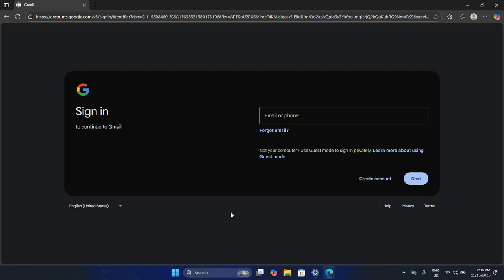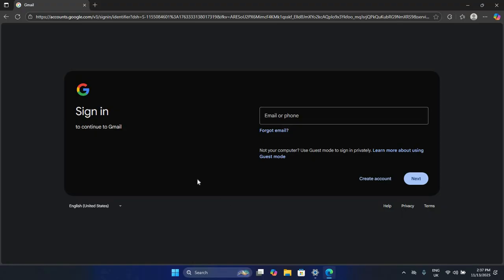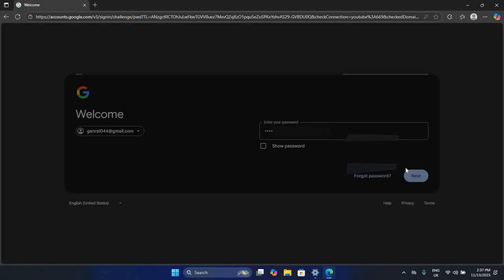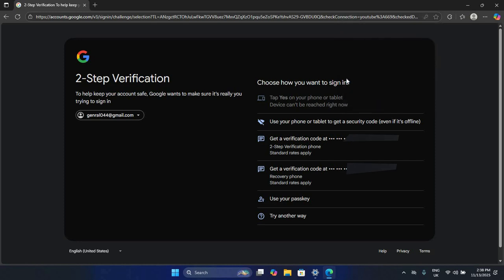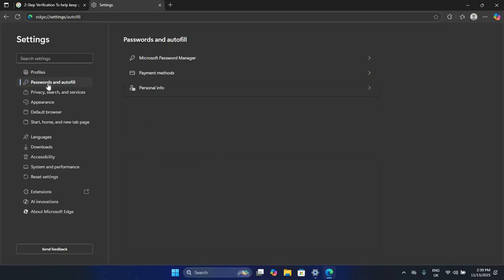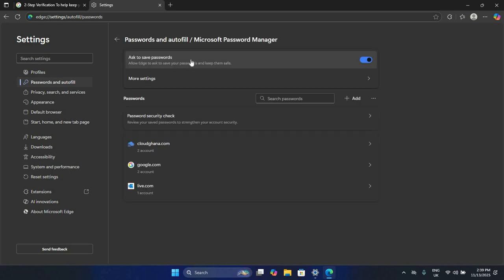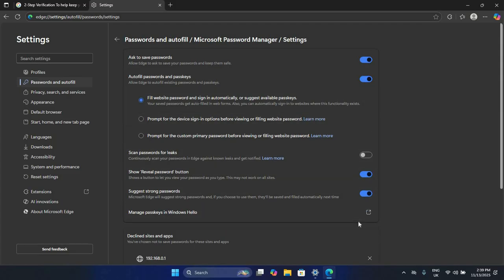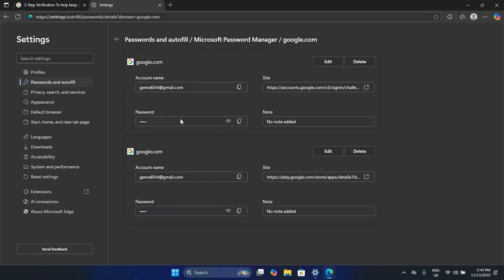How to View and Save Passwords in Microsoft Edge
Tired of forgetting your passwords or typing them every time?
Microsoft Edge's built-in password manager can save and automatically fill your login details securely.

 In this step-by-step tutorial, I'll show you exactly how to view, save, and manage all your passwords directly in the Edge browser.

Take control of your digital keys and streamline your login experience across all your devices!

Stop the password struggle! Let Edge remember your logins so you can focus on what matters.